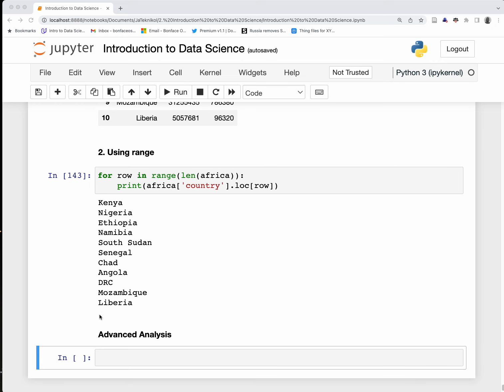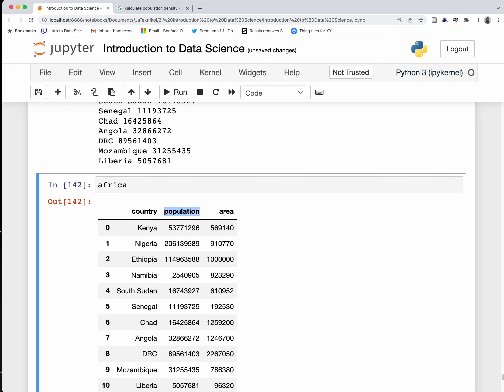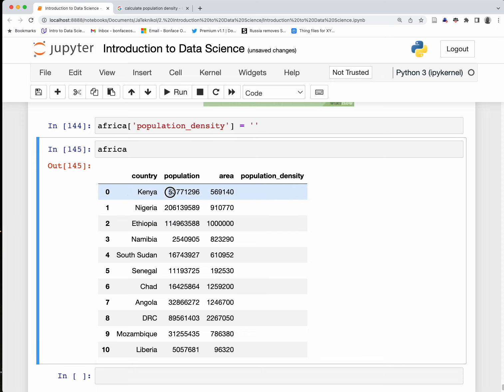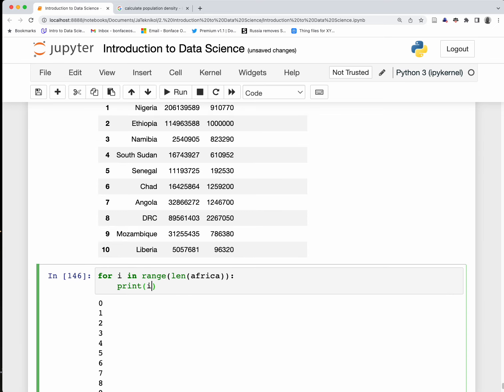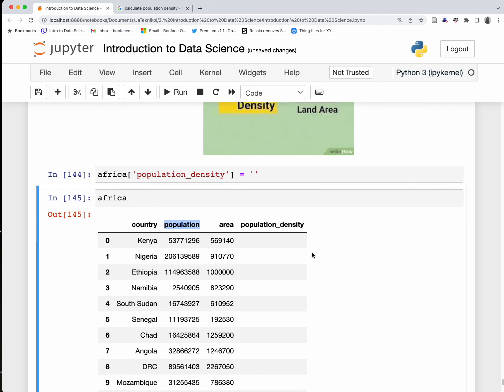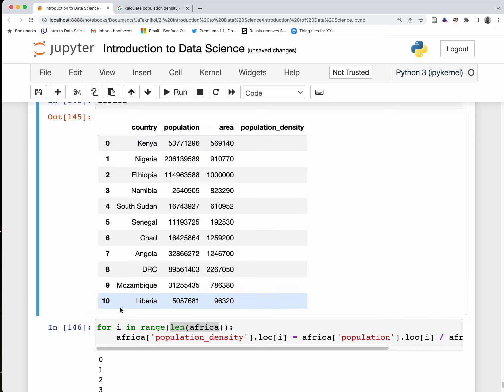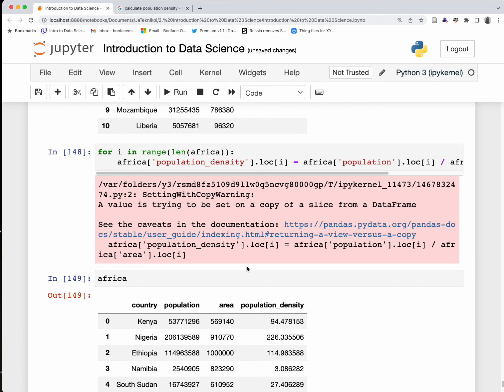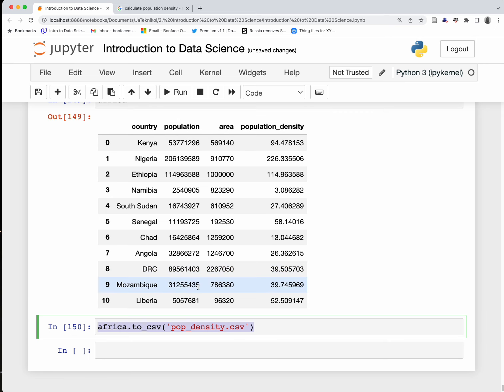14. How to iterate and fill over an empty column using python pandas.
This tutorial demonstrates how to iterate over a dataframe and filling an empty column using python pandas. An example of calculating population density using population and area columns is used.